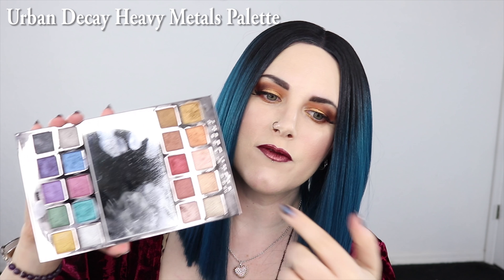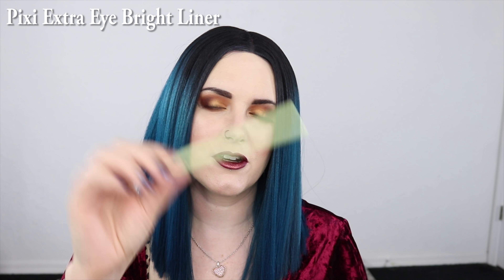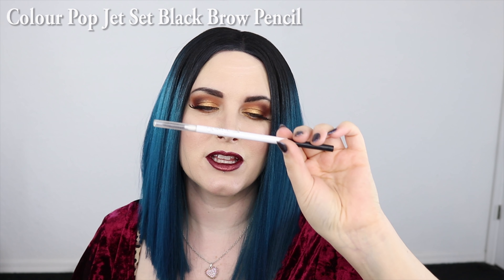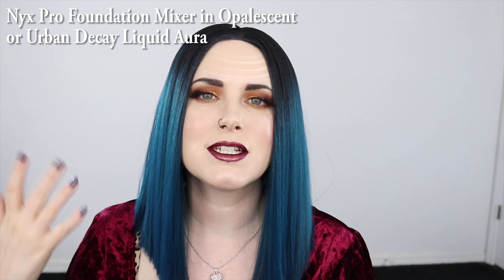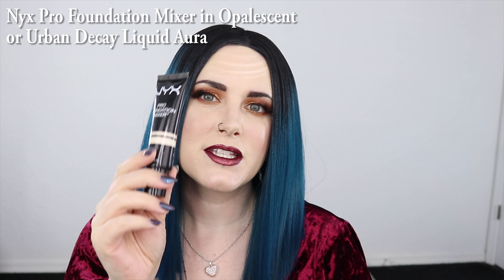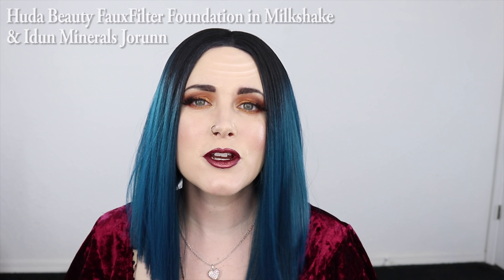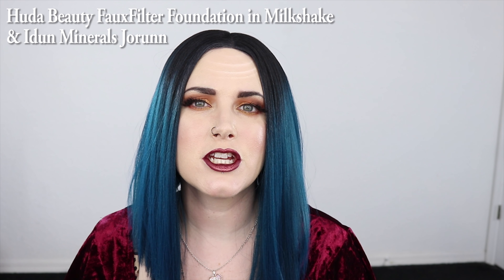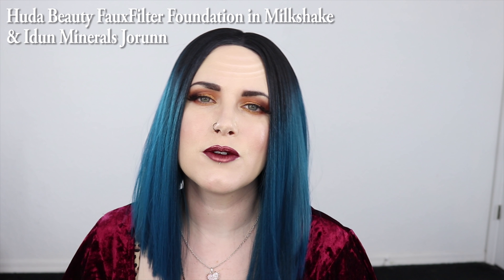Holiday Capsule Makeup Collection | PHYRRA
I've got my Holiday Capsule Makeup Collection to share with you. I love metallics and glitter for the holidays! In the video I cover my version. Down below, I've also got a budget-friendly Holiday Capsule Makeup Collection for you too. I'm wearing One Two Magnetic False Lashes in this video and I think they look horrible. I bought them because of Stephanie Lange and I can't make them look right no matter what I do. So frustrating. Anyway, I'm wearing my Holiday Capsule Makeup in this video and I did film a tutorial on it that I hope to have up soon.

Closed Captioning is available so you can watch with the sound off!

HOLIDAY CAPSULE MAKEUP COLLECTION

Eyeshadows
Urban Decay Heavy Metals Palette
Too Faced Just Peachy Mattes Palette or Urban Decay Naked Ultimate Basics Palette or Anastasia Beverly Hills Modern Renaissance Palette

Eyeliners
Kat Von D Tattoo Liner in Trooper
Urban Decay 24/7 Liner in Perversion
Pixi Extra Eye Brightening Liner

Mascara
Urban Decay Peversion Mascara

Brows
Colour Pop Jet Set Black Brow pencil

Foundation
Jouer Essential High Coverage Creme Foundation Pearl
Nyx Pro Foundation Mixer in Opalescent or Urban Decay Liquid Aura
Huda Beauty FauxFilter Foundation Milkshake
Idun Minerals Norrsken Foundation Jorunn

Blushes
Tarte Sensual (nude) or Urban Decay Kinky
Urban Decay Quiver (red)

Highlighter
Makeup Geek Celestial
Urban Decay Sin
Cover FX Perfect Highlighter Palette

Lip Pencils
Urban Decay 714 (bright red)
Urban Decay Hex (wine red)
Urban Decay Naked or Deep (nude)

Lipsticks
Urban Decay Conspiracy (deep red plum with golden bronze shimmer)
Sugarpill Strange Love (deep shimmery red)
Urban Decay Fuel (peachy nude)
Urban Decay 1993 (deep nude)

Lipstick Glitter
Kat Von D Glimmer Veil in Dazzle (red shimmer)
Kat Von D Glimmer Veil in Thunderstruck (peachy gold shimmer)

BUDGET FRIENDLY HOLIDAY CAPSULE MAKEUP COLLECTION

Eyeshadows
Colour Pop Super Shock Eyeshadows - Lightning Bug, Moonwalk, KathleenLights or Get Lucky (metallics)
Colouor Pop Super Shock Eyeshadows - Cornelious, Bandit, Brady, Central Perk, or Tang (mattes)

Eyeliners
Nyx Retractable Black Eyeliner
Nyx Epic Ink Liquid Eyeliner
Nyx FauxWhite Eyeliner

Mascara
Physicians Formula Sexy Booster Va Va Voom Volume Mascara

Brows
Colour Pop Brow Pencil

Foundation
The Ordinary Serum or Coverage Foundation
Nyx Pro Foundation Mixer in Opalescent

Blushes
Nyx Insta Flame (nude & strawberry pink)
Nyx Tuscan or Crimson (red)
Nyx Nude'tude (nude)

Highlighter
Physicians Formula Champagne (light gold)
Physicians Formula Pearl (white with gold and pink shift)

Lip Pencils
Nyx Hot Red (red)
Nyx Vintage (wine red)
Nyx Beige, Nude Pink or Natural (nude)

Lipstick
Nyx Pin-Up Lipstick in Lucy (red)
Nyx Pin-Up Lipstick in Revolution (deep red)
Nyx Pin-Up Lipstick in Corset (cool nude)
Nyx Pin-Up Lipstick in Sophisticated (warm nude)

Lipstick Glitter
Nyx Glam Gloss Aqua Luxe in Do the Hustle (gold)
Nyx Glam Gloss Aqua Luxe in Le Chic (red)

Setting Spray
Milani Make It Last or Make It Dewy Spray

Pinky Taupe Nudes (not part of the collection but mentioned in the video)
Bite Beauty Thistle
Urban Decay Oblivion
Lunatick Cosmetic Labs Bruja
Nyx Pin-Up Lipstick in Smoke Me

~MAILING ADDRESS~
23110 State Road 54

~ABOUT ME~
I'm a 39-year-old cruelty-free beauty lover, gamer, book wyrm, technophile, and dog owner.